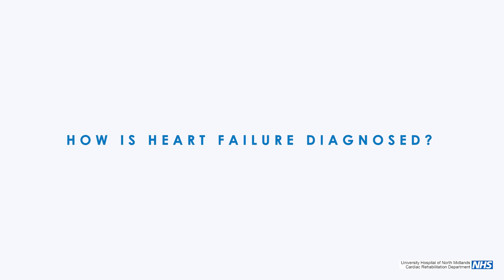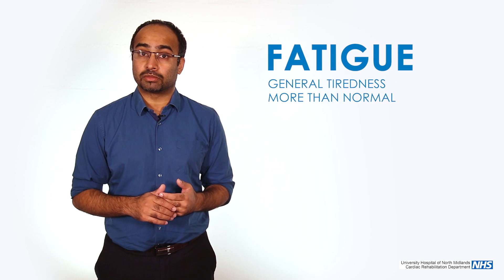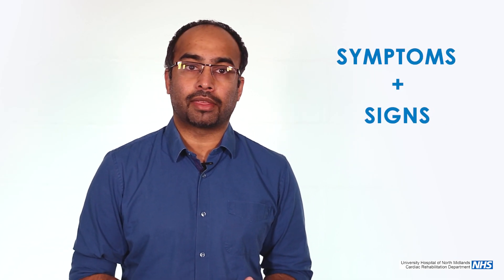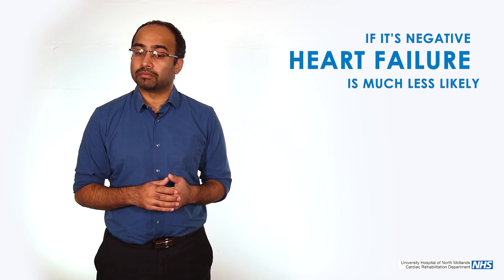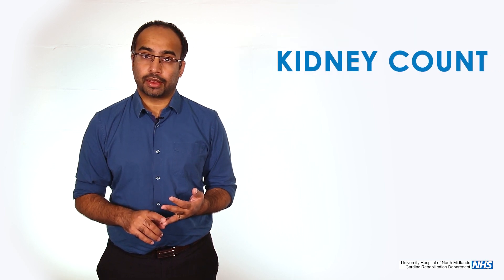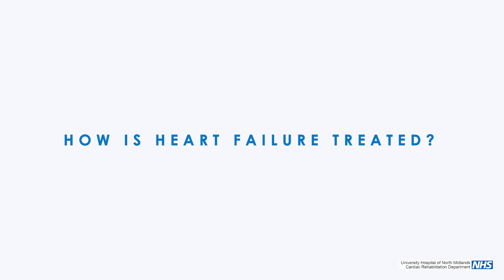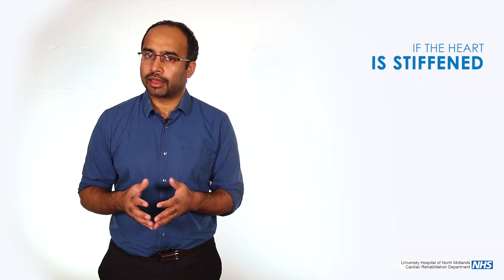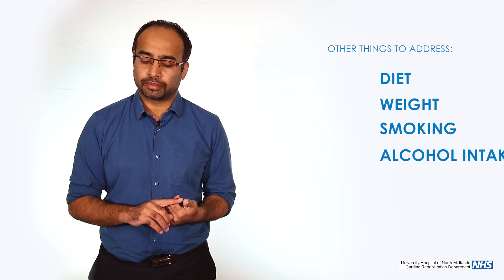Diagnosing Heart Failure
Cardiologist Dr Appaji discusses the diagnosis of heart failure, including signs, symptoms and tests.